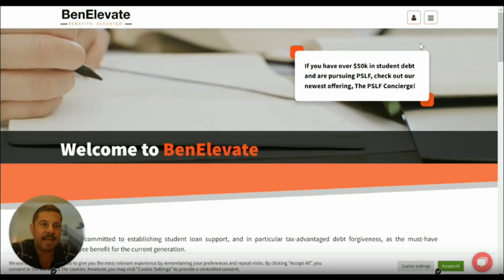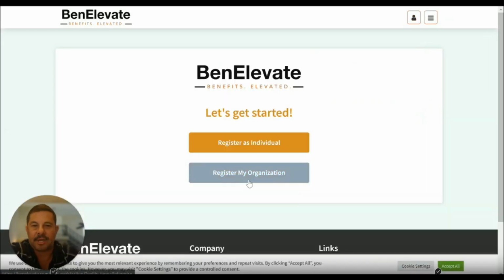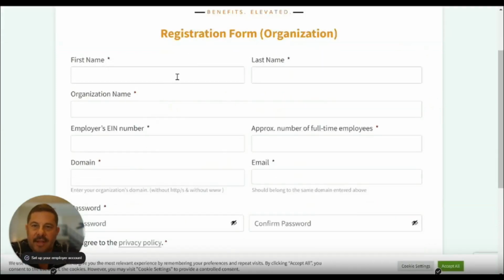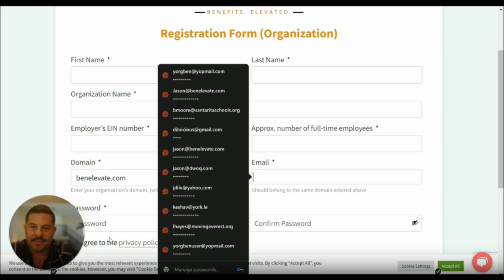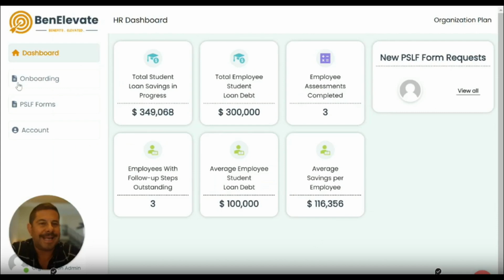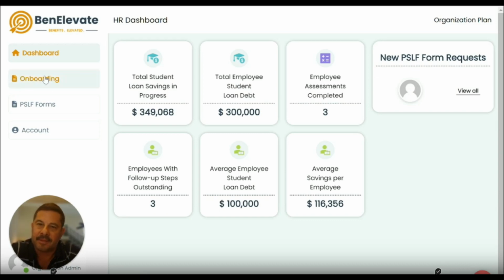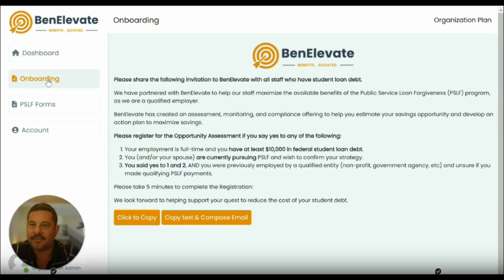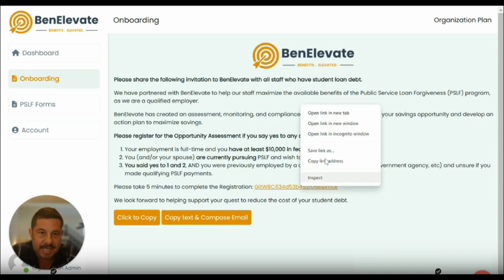Setting up a BenElevate Employer Account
Hi everyone, it's Jason from Benelevate. In this video, I'll show you how easy it is to set up your free employer account and start offering PSLF assessments online. I'll guide you through the registration process step by step, and once you're registered, you'll have access to your dashboard. I'll also show you how to share the registration link with your staff or recruits. Watch the video to learn more and let me know if you have any questions.